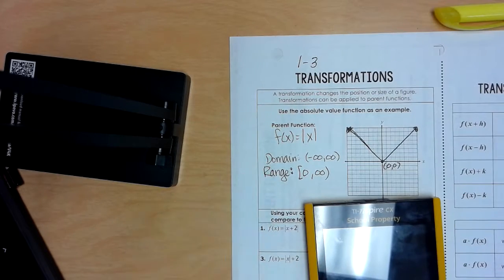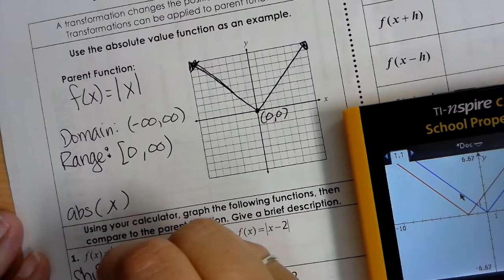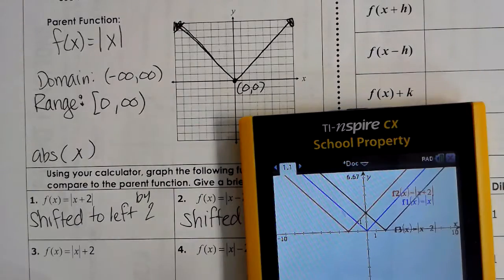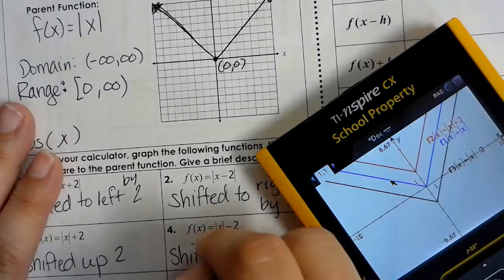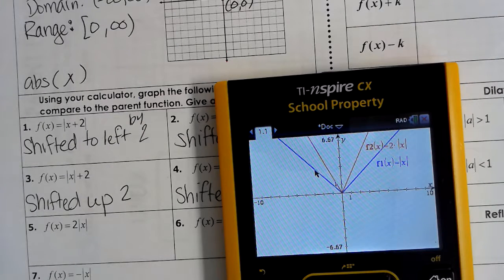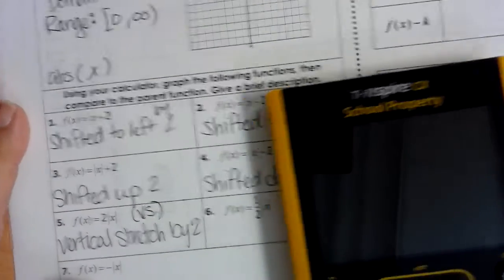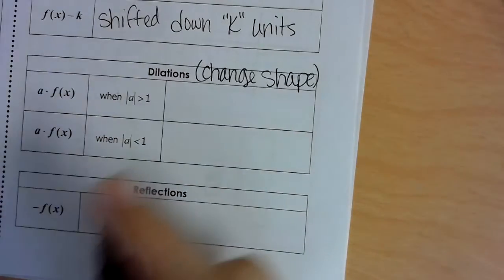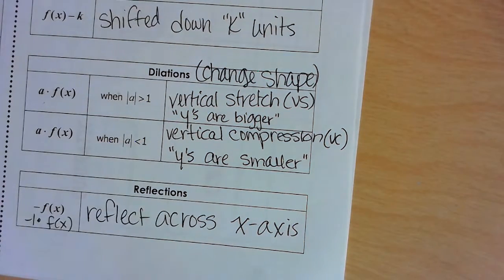1.3 Transformations Video Notes